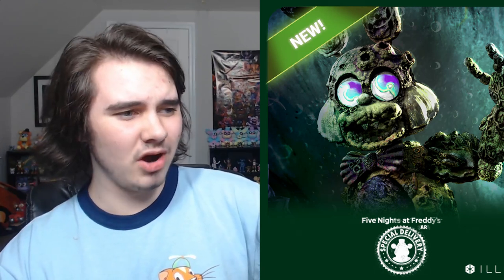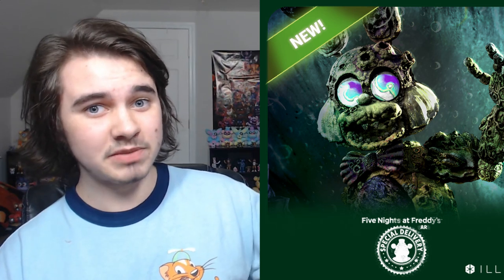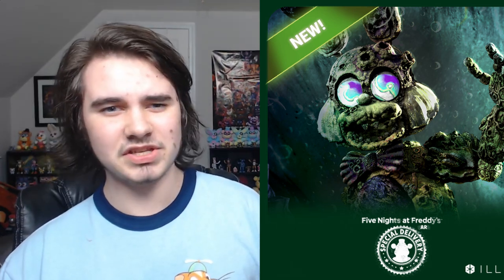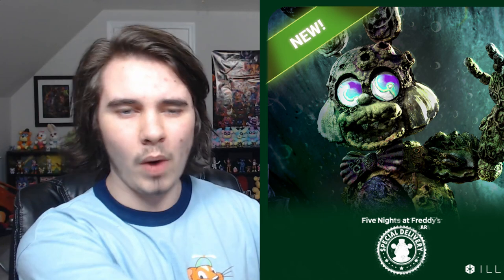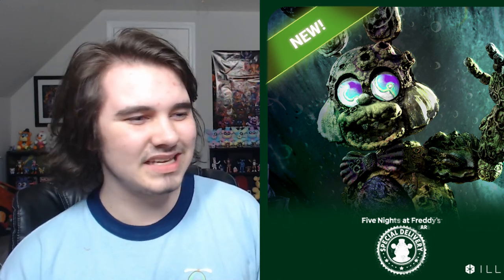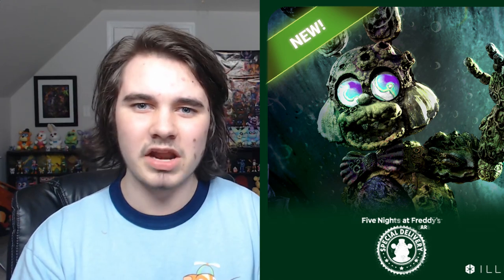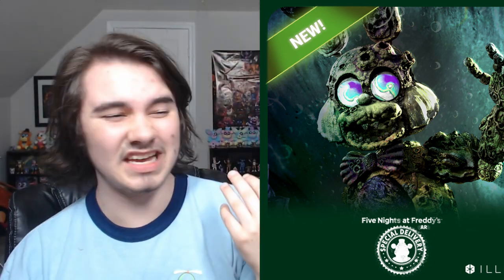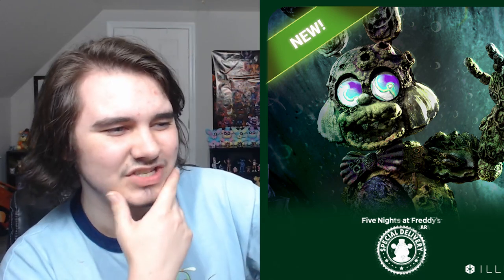SUNKEN TOY BONNIE LURKS ON THE OCEAN FLOOR! | Five Nights at Freddy's AR: Special Delivery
Five Nights at Freddy's AR: Special Delivery (FNAF AR)'s Sunken Toy Bonnie skin LURKS ON THE OCEAN FLOOR AND EMERGES FROM THE WATERY DEPTHS!!